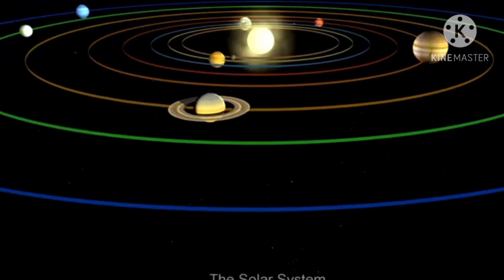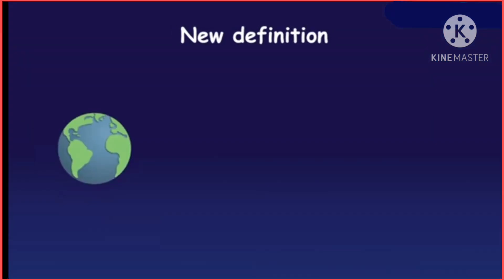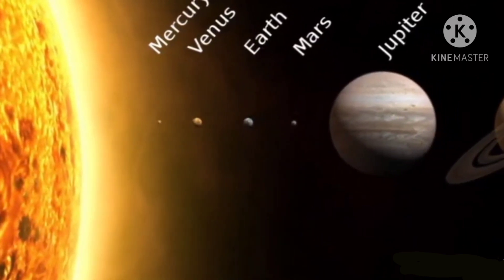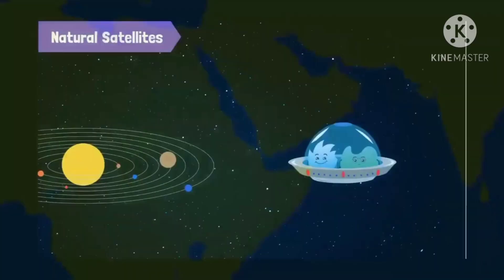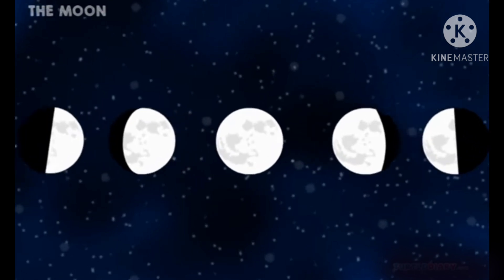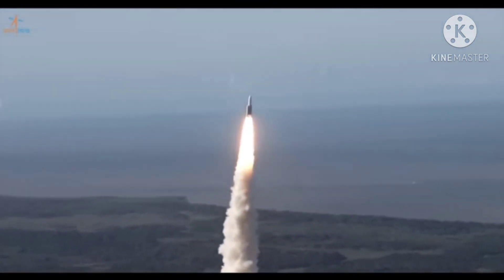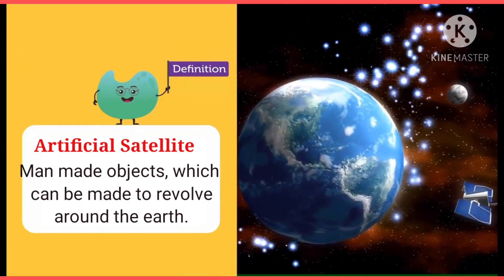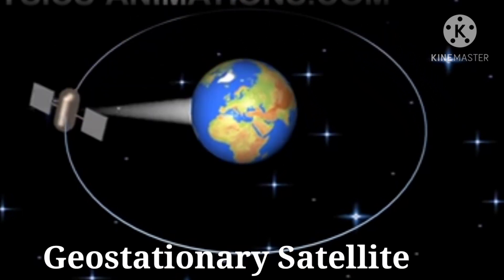Our Solar System (Part-2) Subject Science Class 5 DAV PUBLIC SCHOOL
Natural and Artificial Satellites